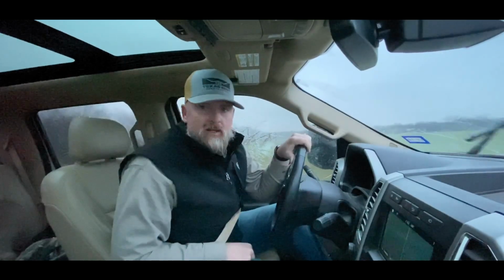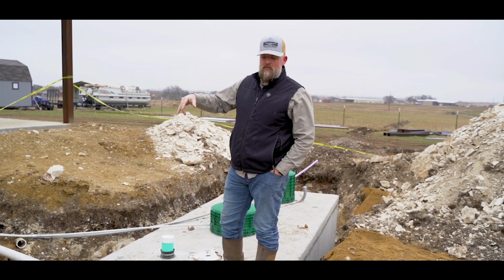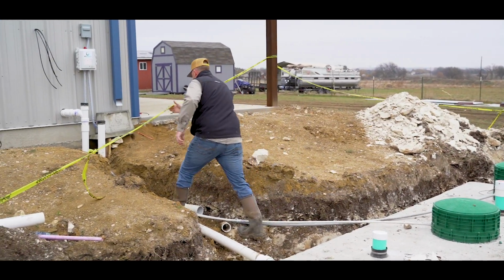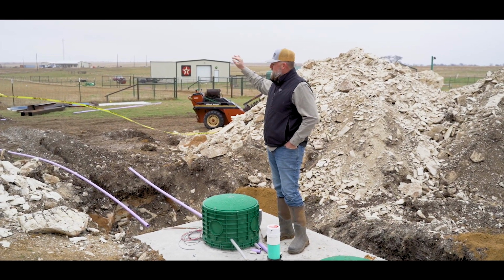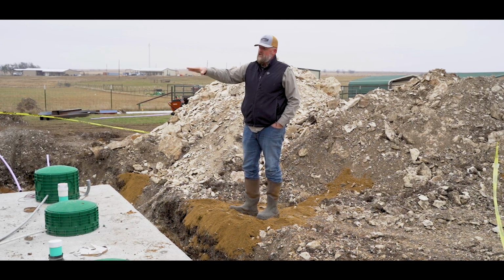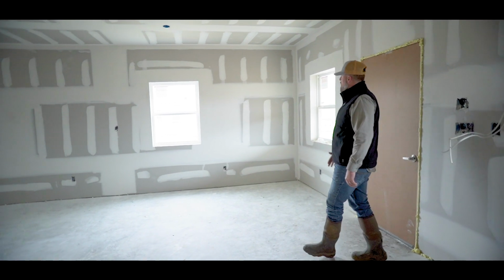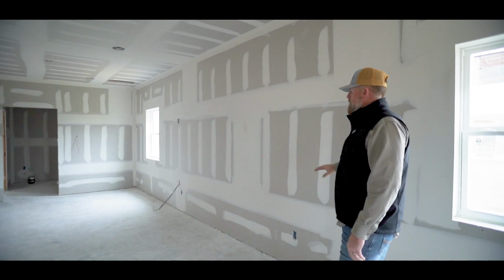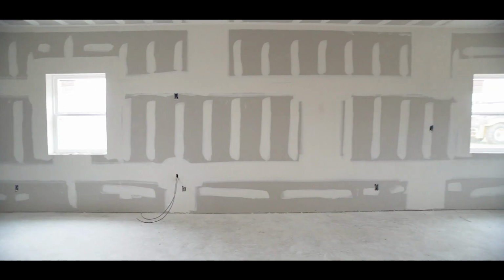DRYWALL & SEPTIC SYSTEM for 50x50 TEXAS BARNDOMINIUM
Josh Helm